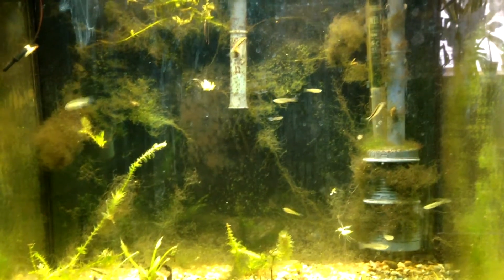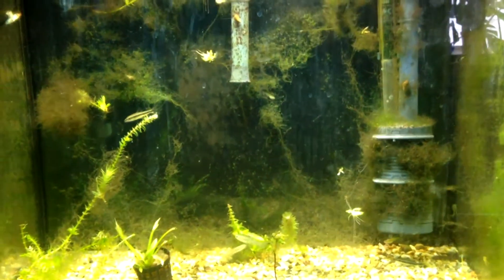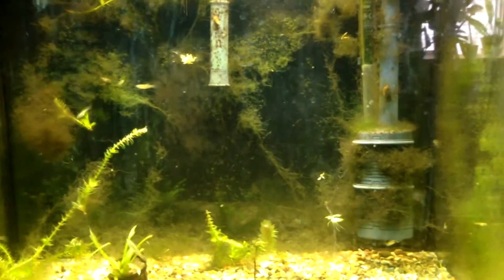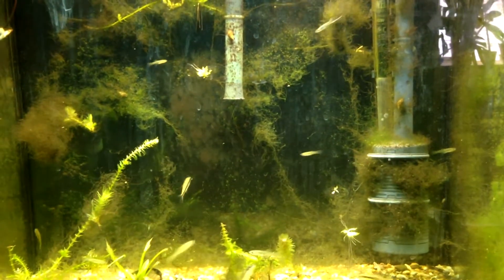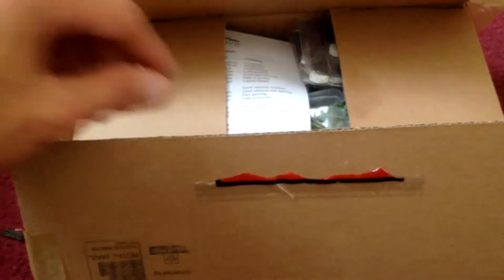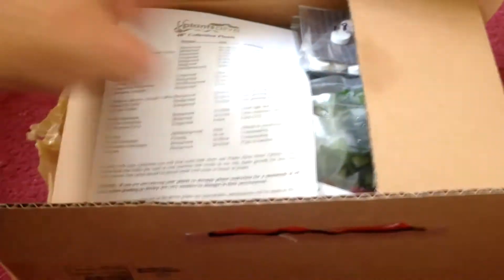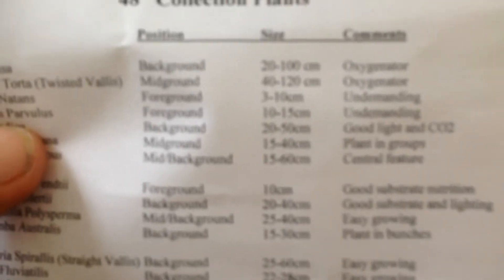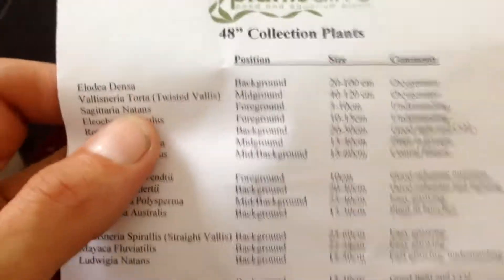Plants Alive, Box opening and review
Hi everyone thanks for taking the time and stopping by, today I do a box opening and review of some plants that I got from Plants Alive A website that you can get pond, cold water and tropical plants for fish tanks I hope you enjoy it.